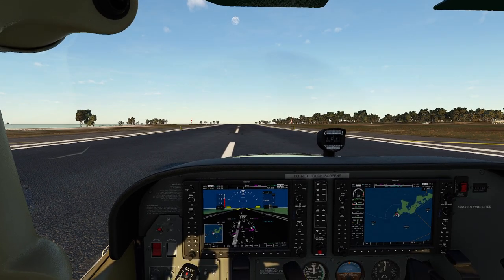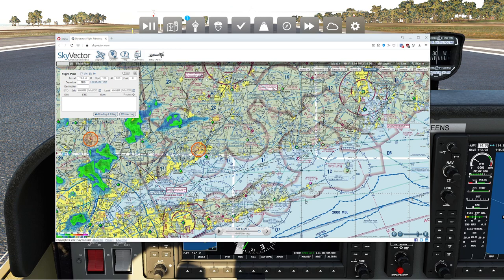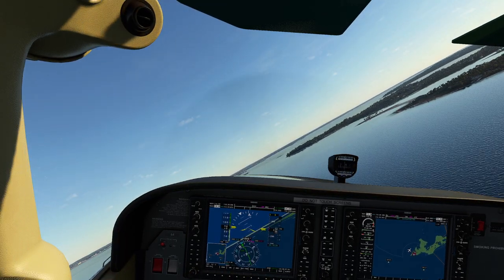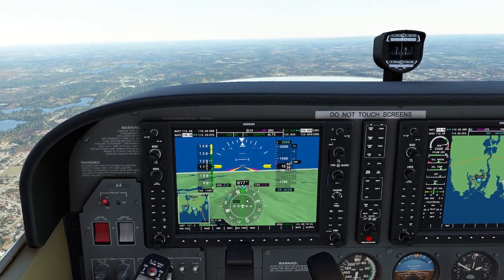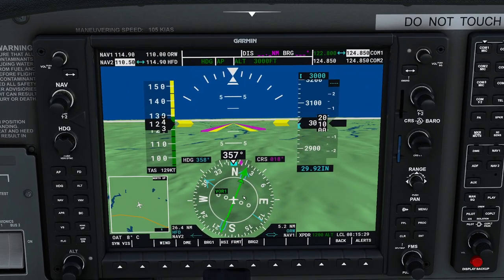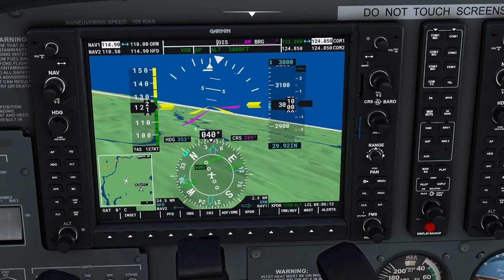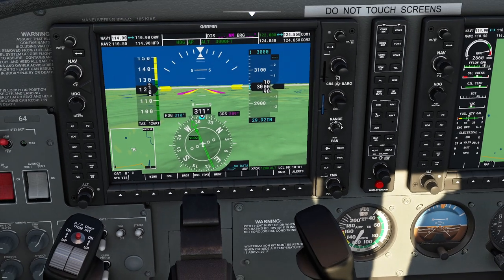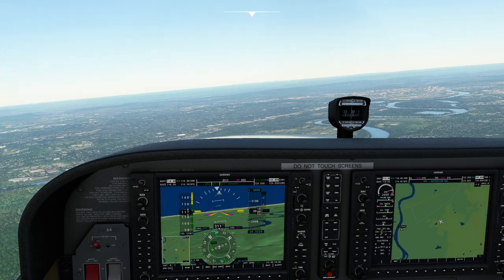MSFS - VOR Tips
In this video, we show off a couple ways to make intercepting and following VOR radials easier.